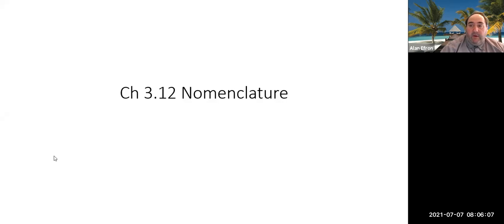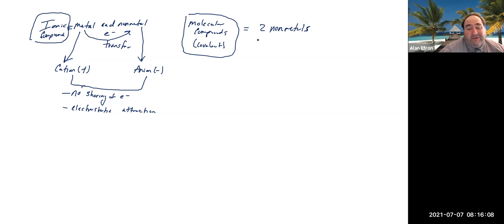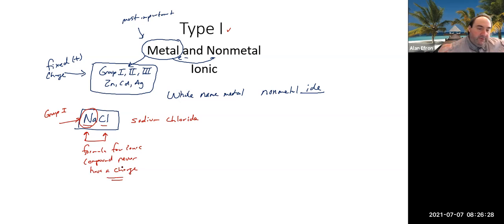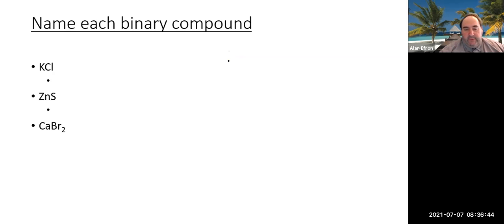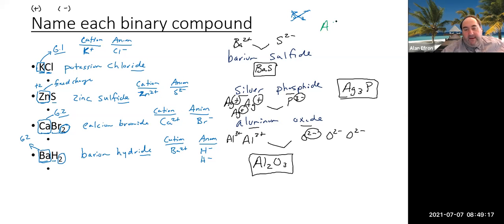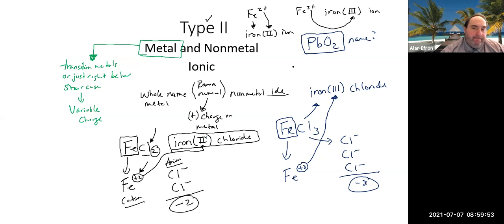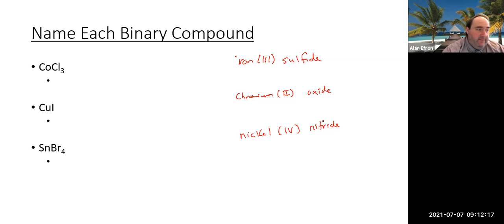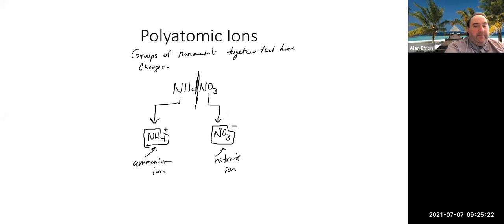Chem 200A Lecture 7/7/21 (Ch 3.12)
We lectured on Ch 3.12 (nomenclature, Type I, Type II, polyatomic)